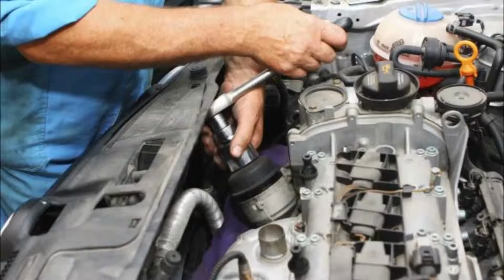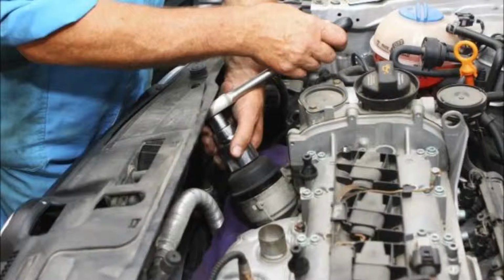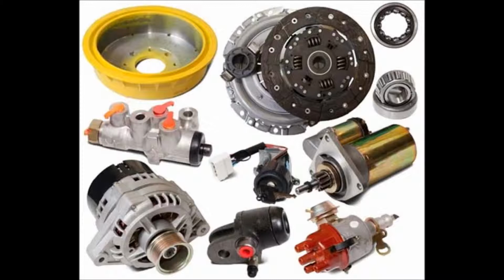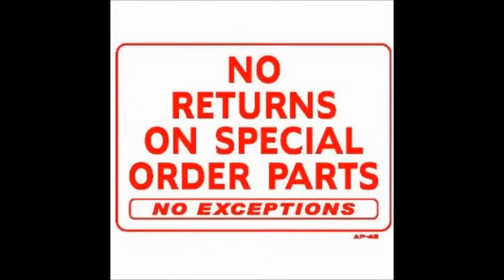The importance of having a process for special order parts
Do you have a standardized process, when it comes to ordering special order parts at your dealership?

Hear a few tried and true practices. We have implemented in our clients shops...

Fixed Performance fixed operations call on 2-4-2014